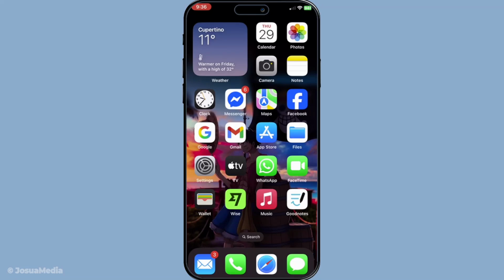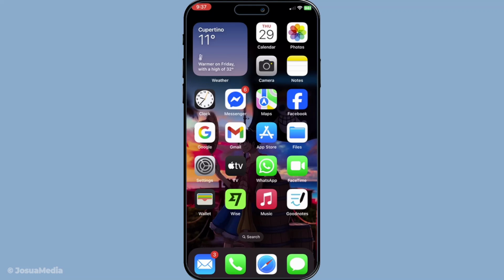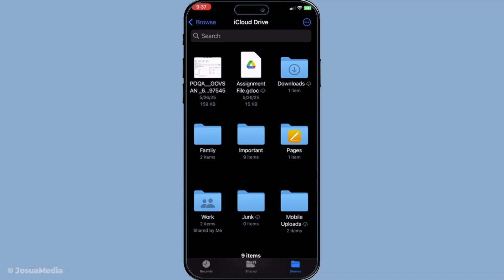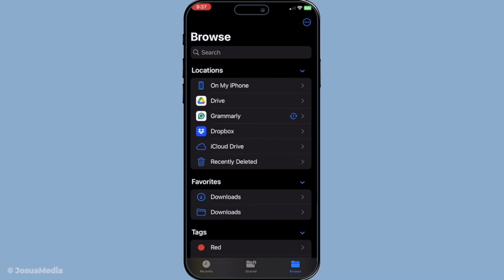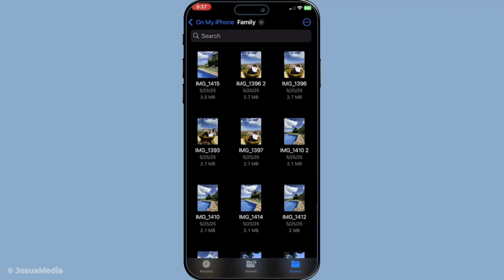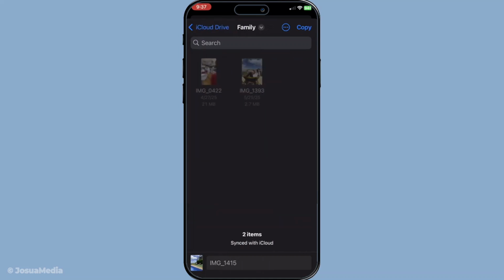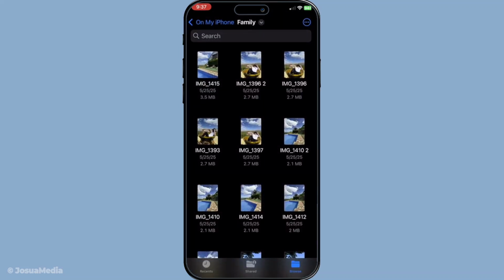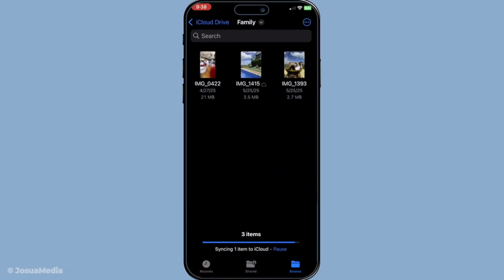How To Easily Upload Your Documents To Icloud (Full 2025 Guide)